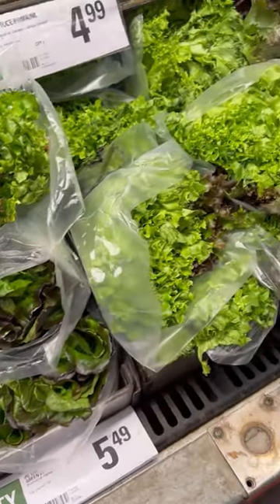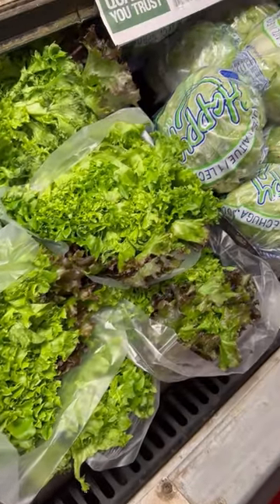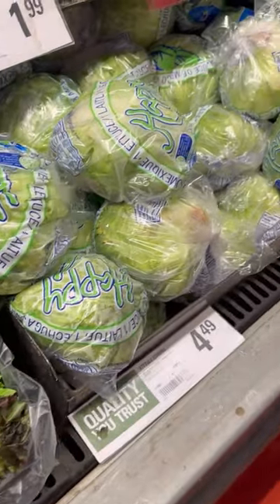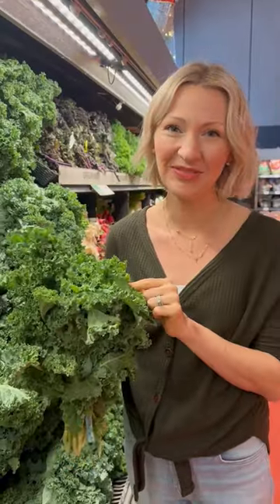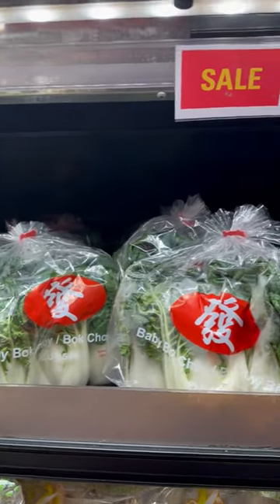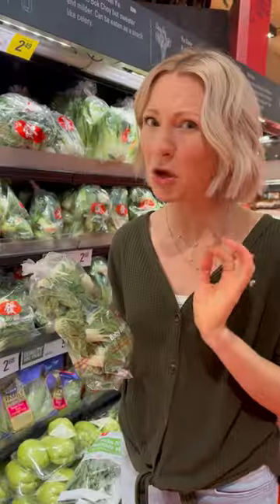Get your greens on a budget! 🥦🥬🥒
Hey everyone I’m Abbey Sharp welcome to Abbey’s Kitchen. In todays video, we will be talking about options to get your greens in your diet despite the wild grocery prices right now!

1) The information in this video is for education and entertainment purposes only, so you should always speak to a health care provider about your unique health needs.
2) Please use this video (as with all of my review videos) as educational, not as unique recommendations.
3) Please be kind in the comments.
4) Trigger warning to those with disordered eating tendencies.

Anorexia & Restrictive Dieting Freedom E-Course

With Science & Sass,
Xoxo Abbey